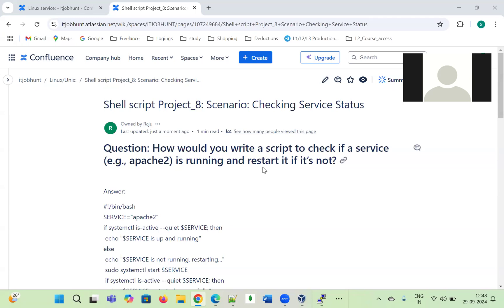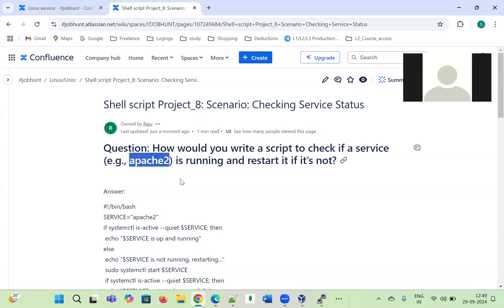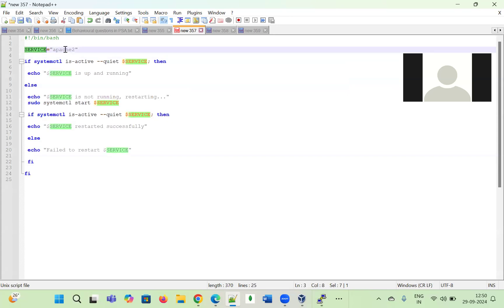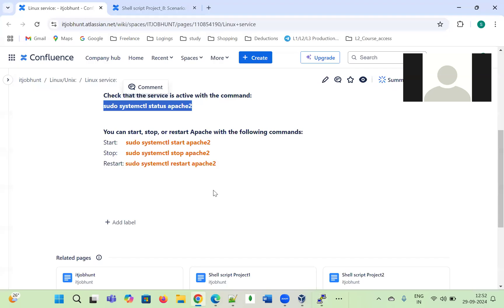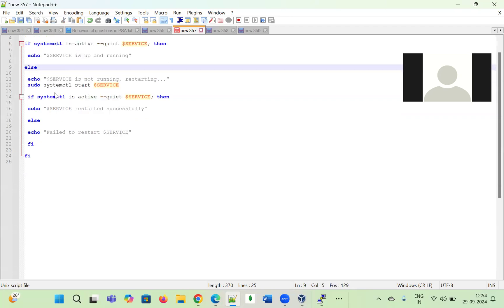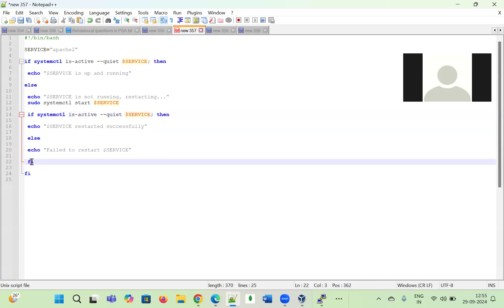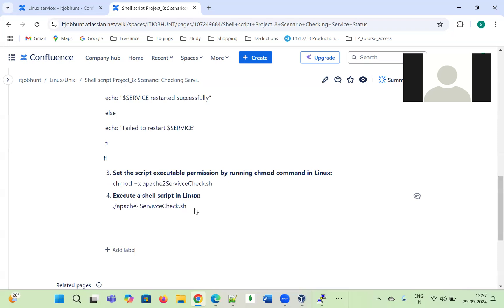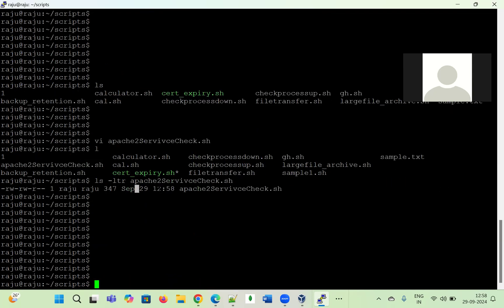Linux Service Status Check | Devops | L2 Support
Write a script to check if a service  is running and restart it if it’s not?
Ex: apache2